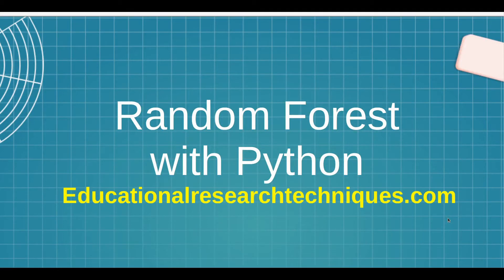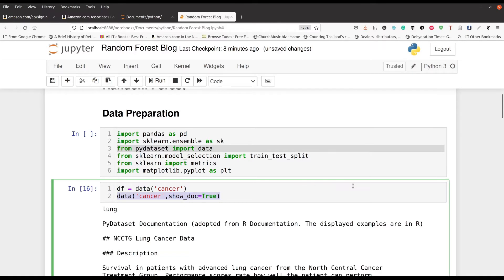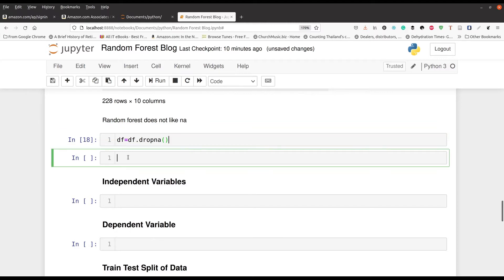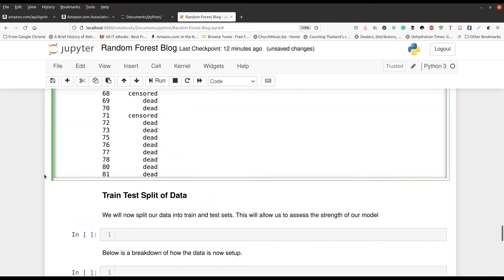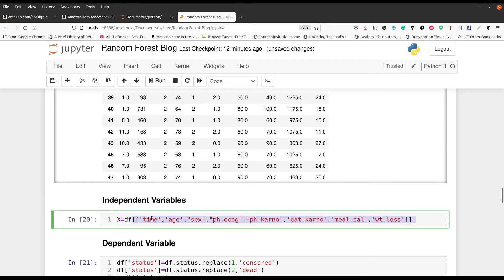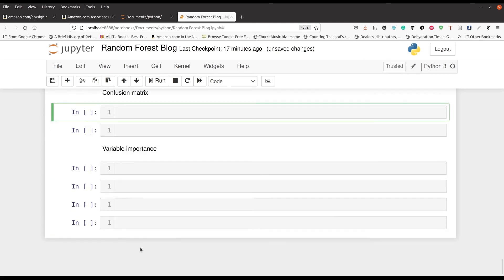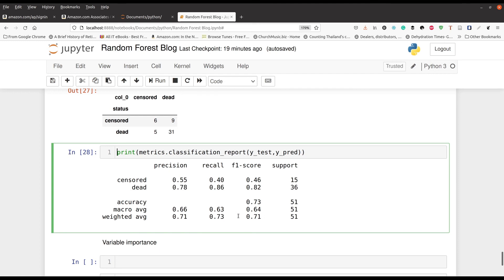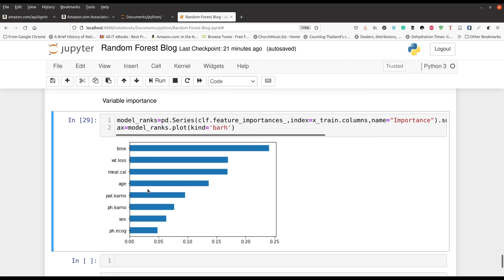Random Forest with Python